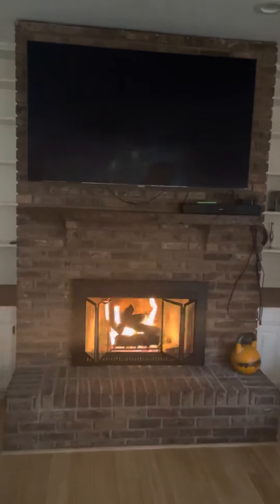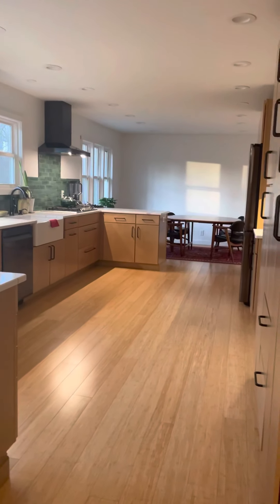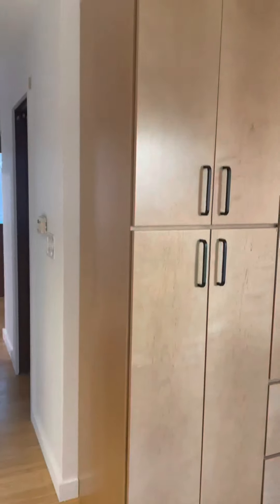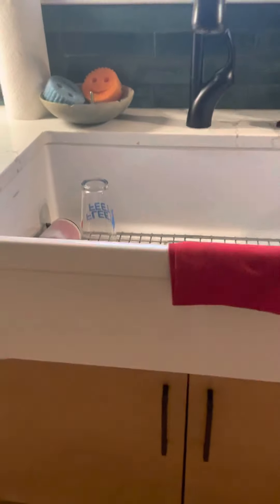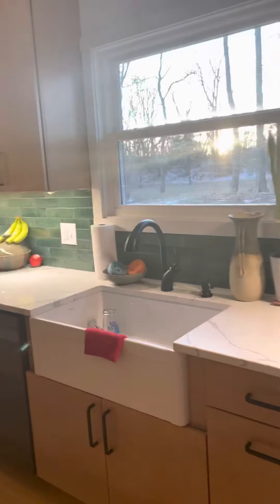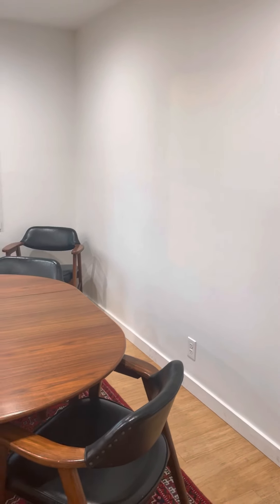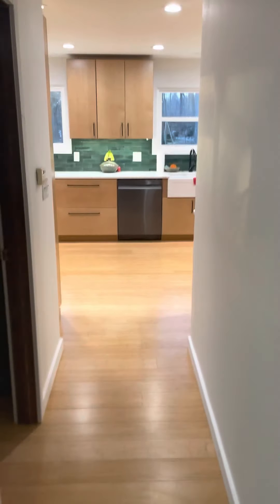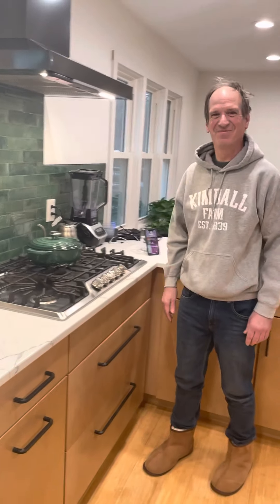Remodel 90% complete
Taking our kitchen into the 2000's